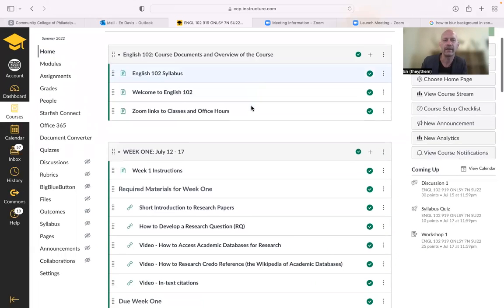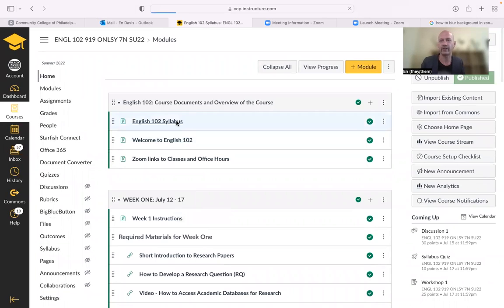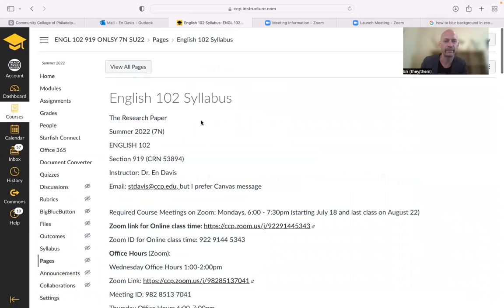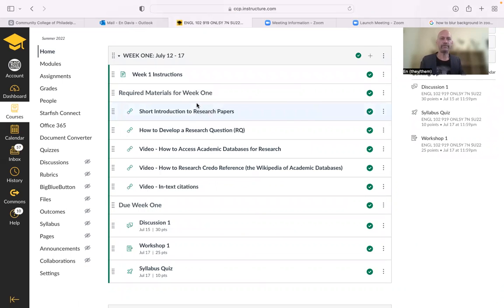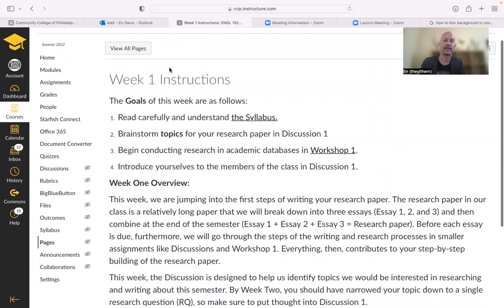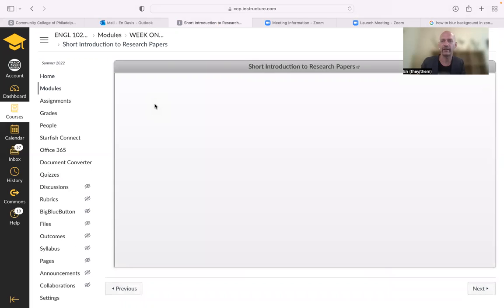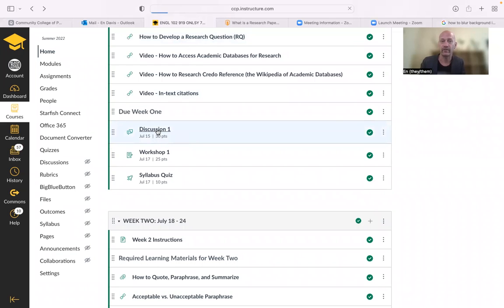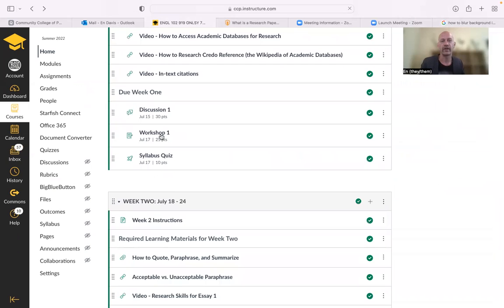Welcome to English 102 (Summer 2022)